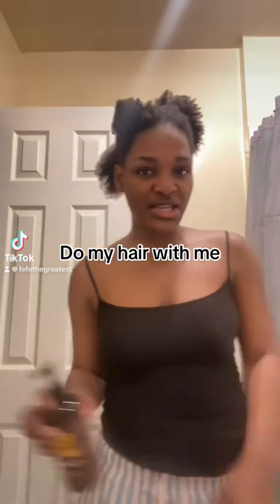DO MY HAIR WITH ME